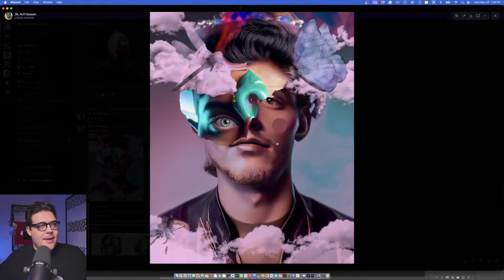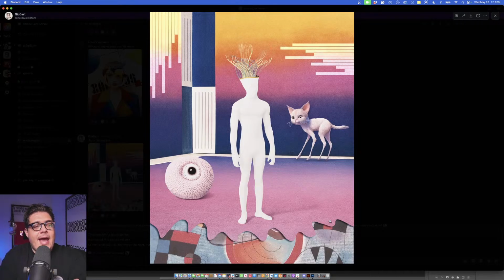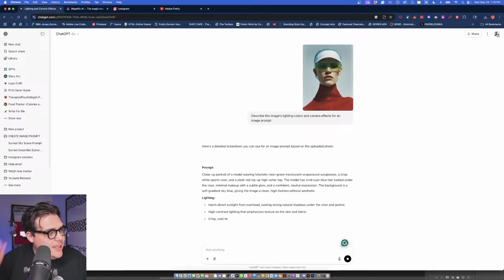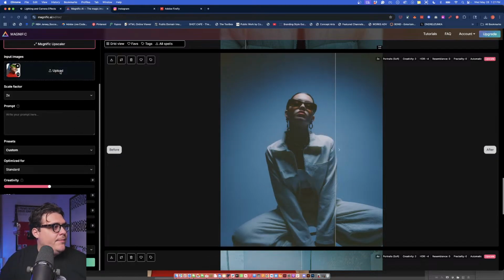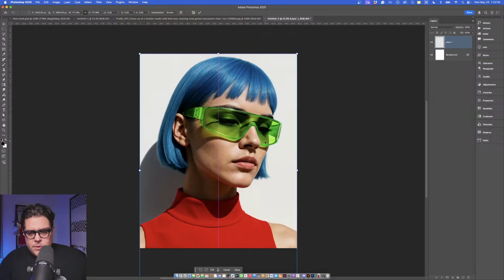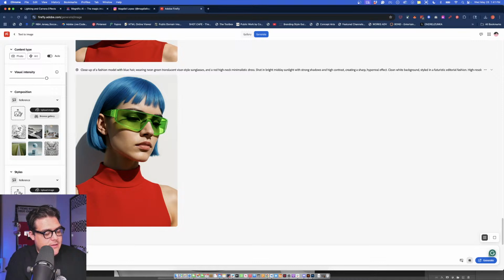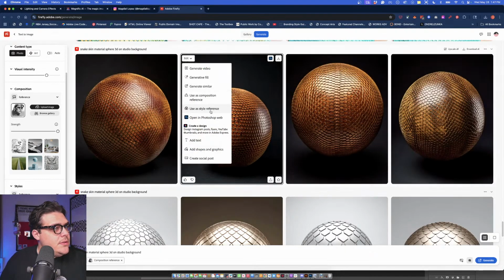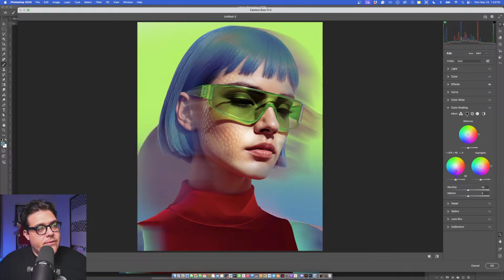Back in the Hot Seat | On the Spot: A Live Design Show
Magdiel returns for another high-speed creative session in Photoshop — this time with a focus on experiential effects. Watch as he builds a brand-new poster from scratch in just 45 minutes, experimenting with textures, lighting, and depth to push the visual experience. With audience input, it’s all about designing on instinct and exploring bold effects in real time.

Magdiel Lopez is an artist and creative director born in Cuba, living in Dallas, Texas:

00:00 Start
1:20 Intro
3:15 Reviewing community work in the Discord
17:45 How Magdiel generates his images
27:40 Working in Magnific AI
38:40 AI generation with Firefly 4
54:10 Next week preview